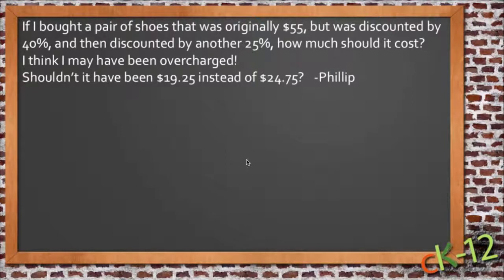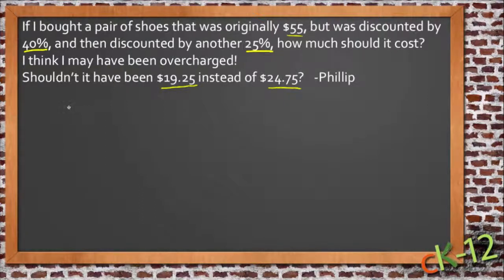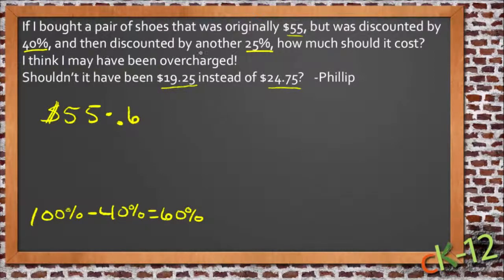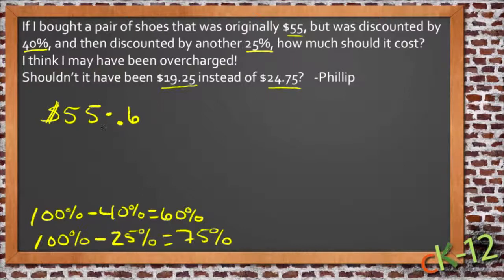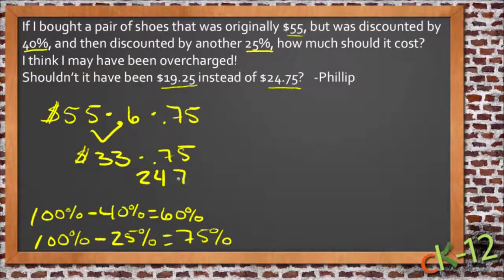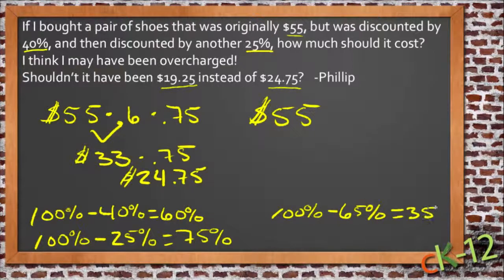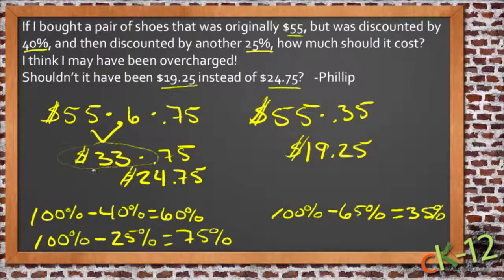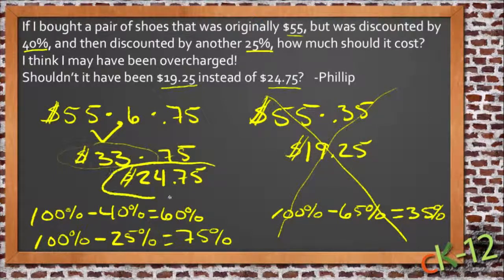Percentages: An Application (Algebra I)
Here you'll learn how to convert percents to fractions, fractions to percents, decimals to percents, and percents to decimals.

This video demonstrates a sample use of percentages.